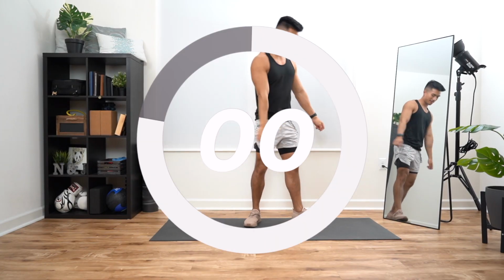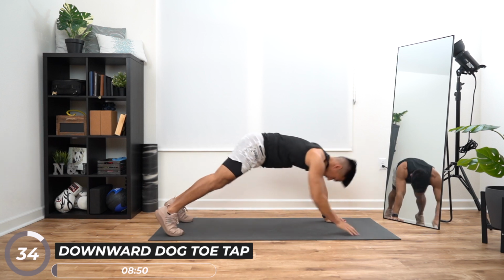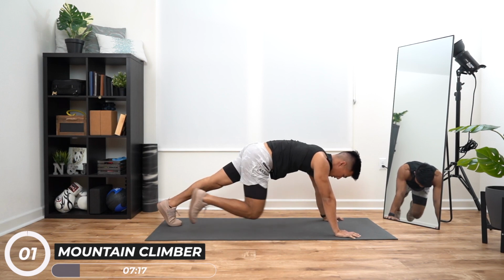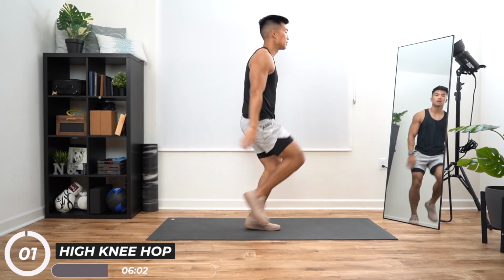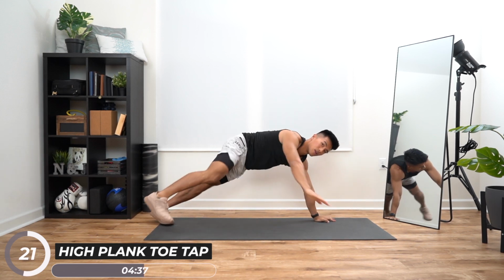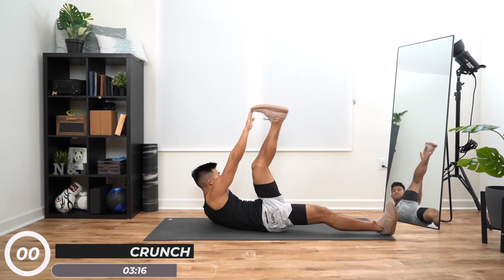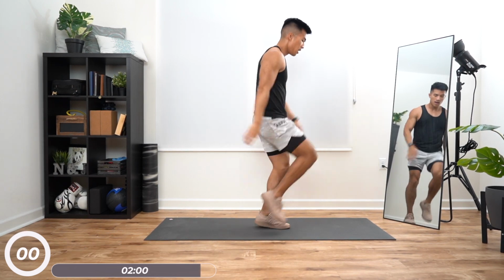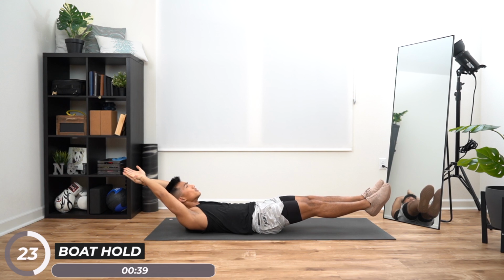10 Minute Mobility Warm Up - Work At Home Break!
Hey YouTube! Today I have a quick 10 minute mobility warm up that you can use as a work at home break. With many of us working from home right now, it can be real easy to become sedentary from sitting all day! This is a great quick 10 min session that will help you with your posture, get your heart rate going, and boost your mood for the long days! Give it a try, let me know how you feel! No equipment necessary here!